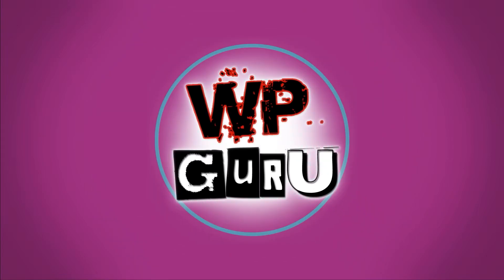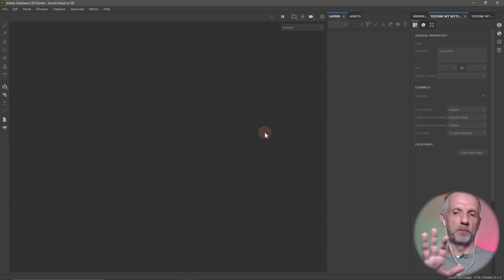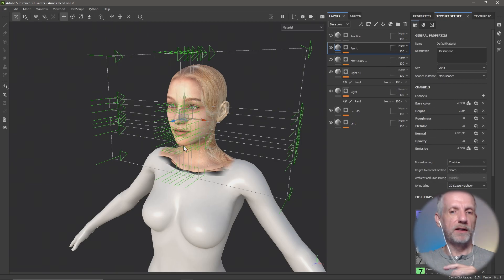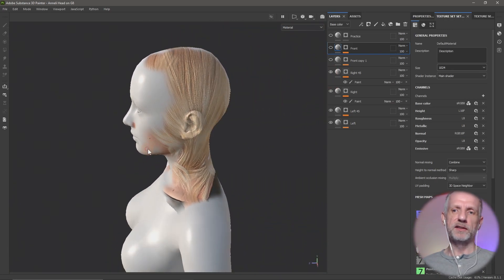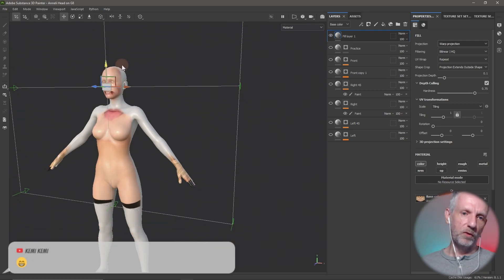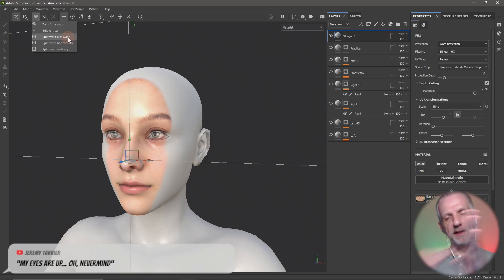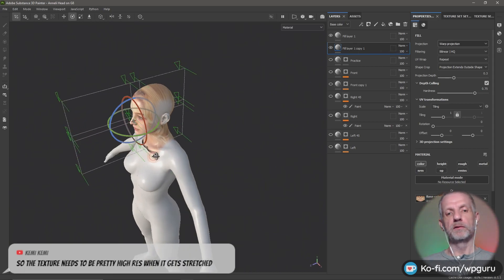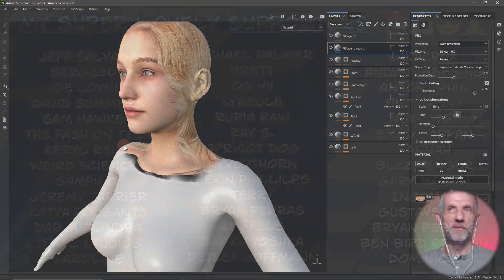Substance Painter - Warp Projection Demo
I've tried my hand at using the Warp Projection tools in Substance Painter, they work great! I always wanted to know how to wrap a pre-made head texture around a 3D model without the drawbacks of stencil/projection painting, and this seems like a neat approach.